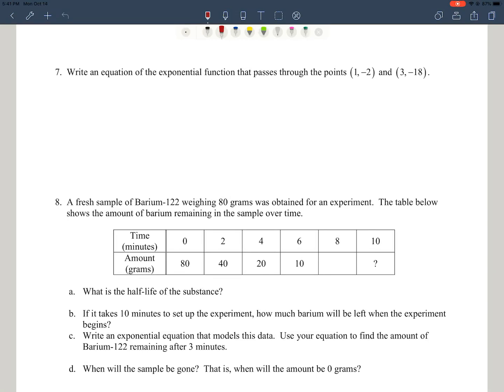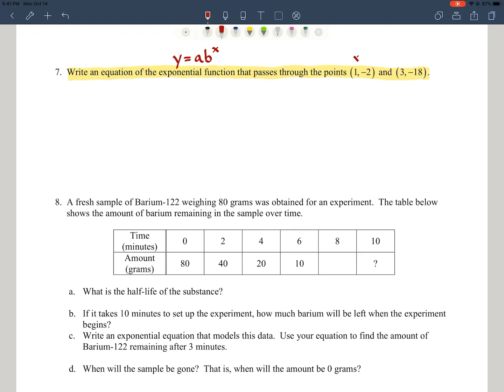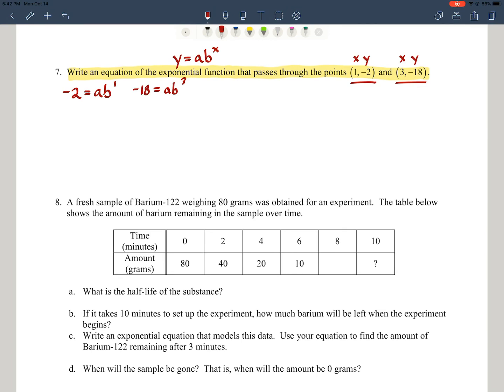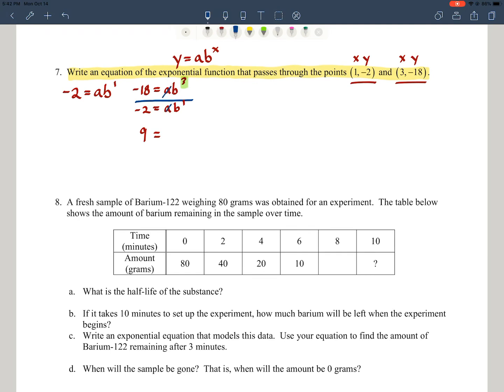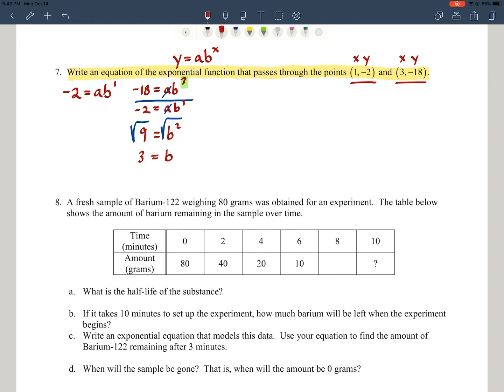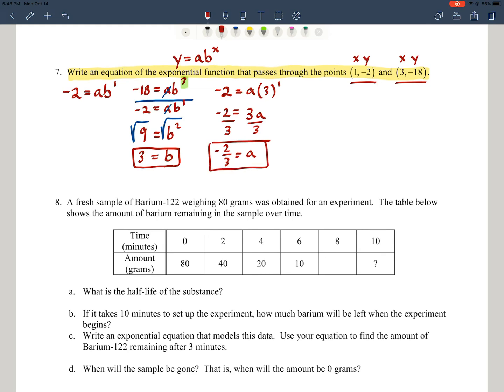Ch3 Quiz Review p7